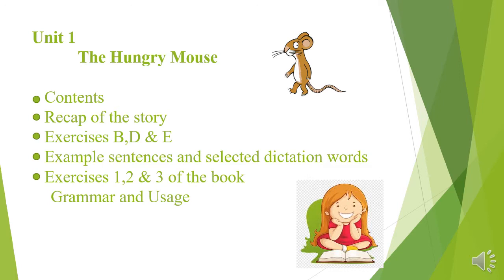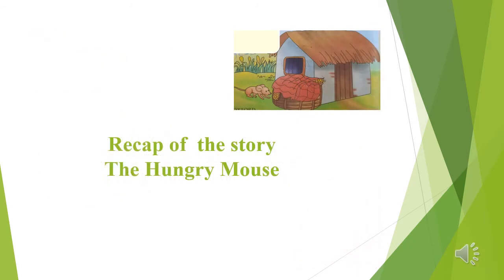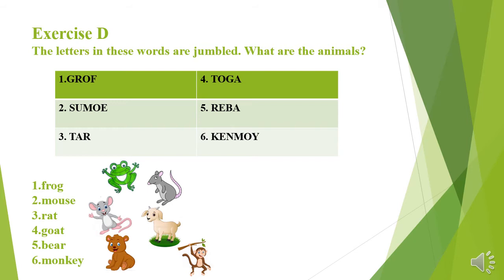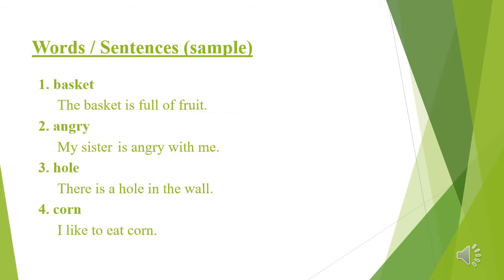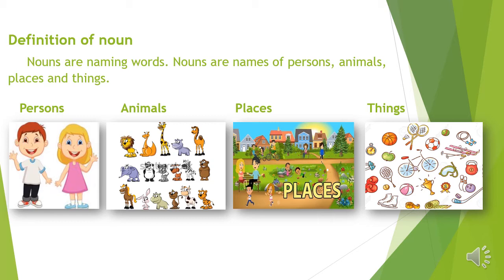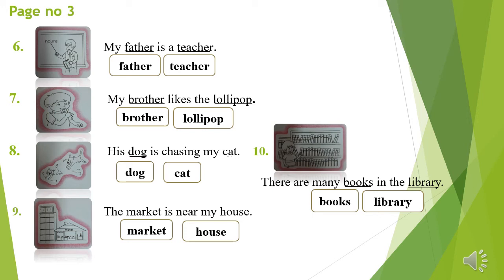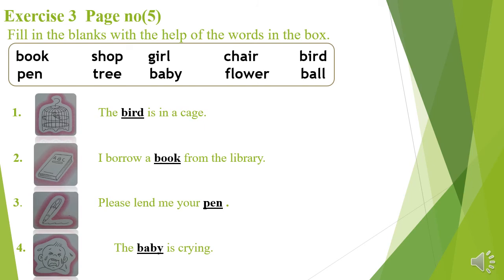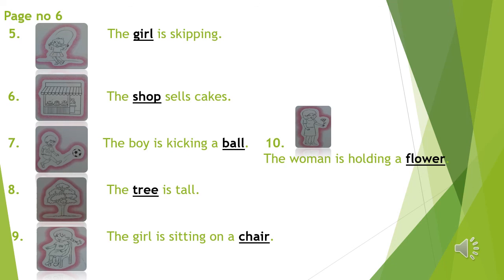English 1 | Lecture 14